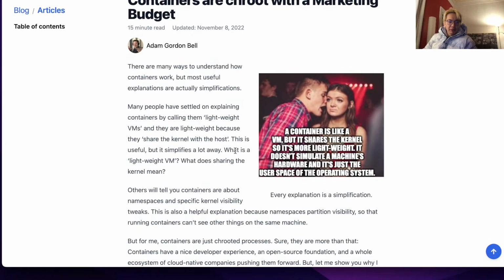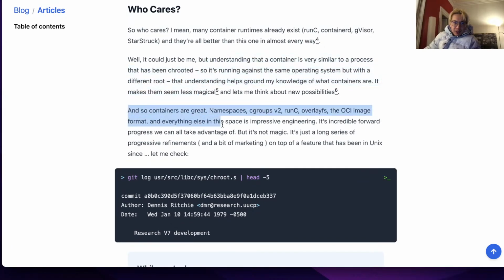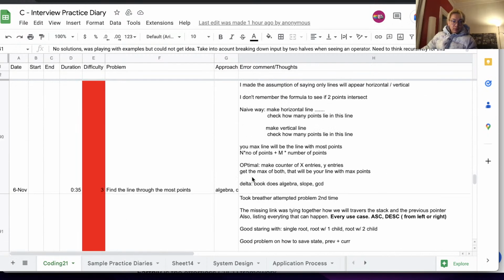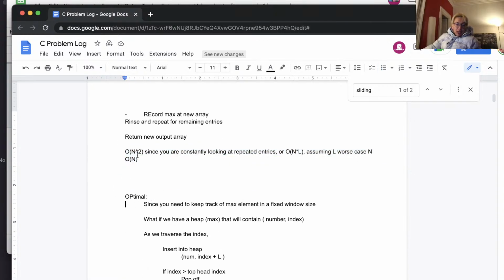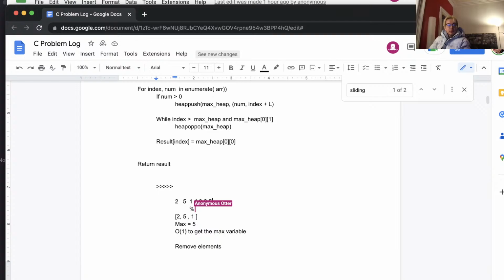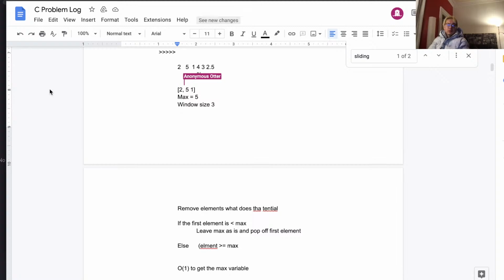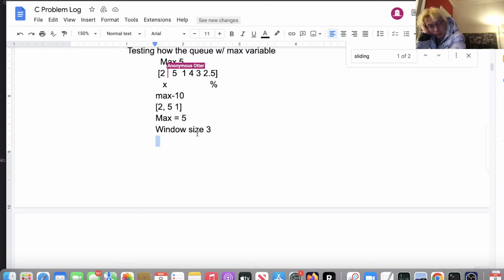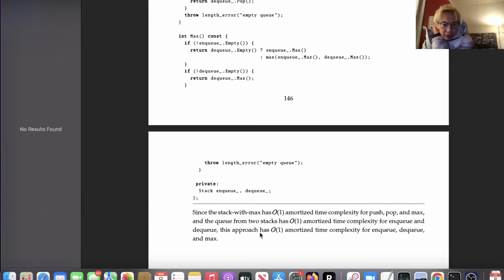Coaching Session with C (L4/L5) | Session 10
0:00 Start

LIVE! Coding Interview Coaching Stream

► Social!